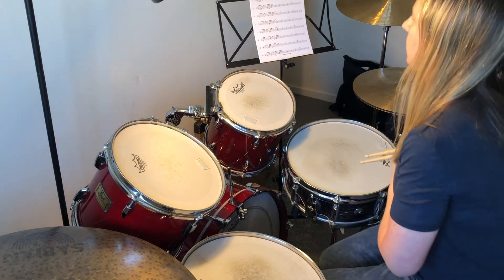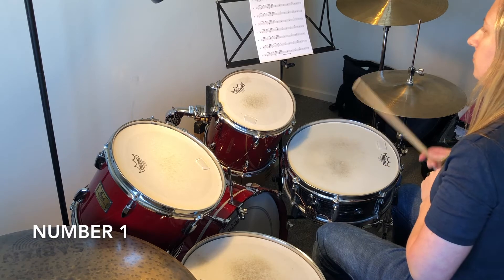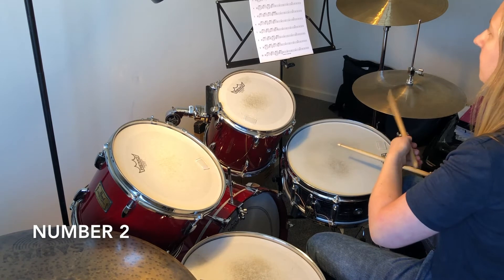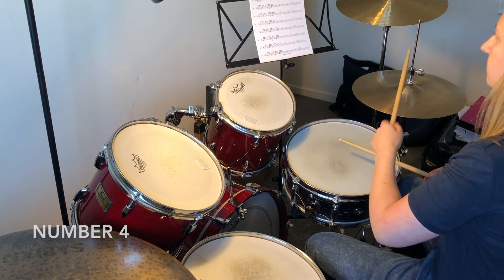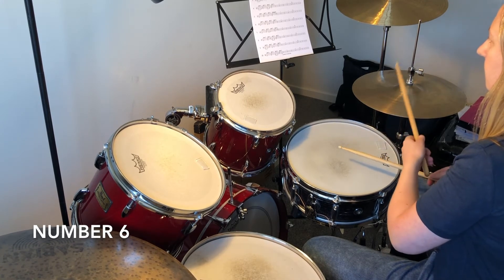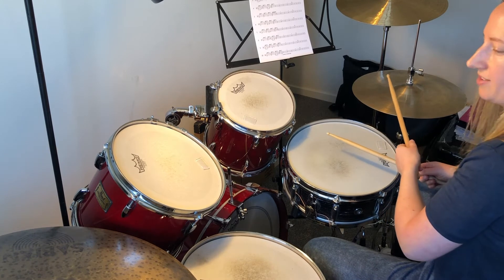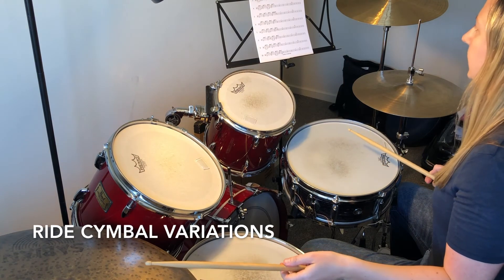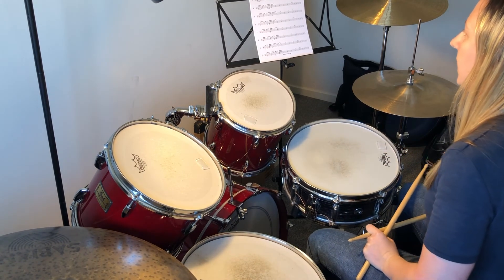LH 16th funk patterns 4